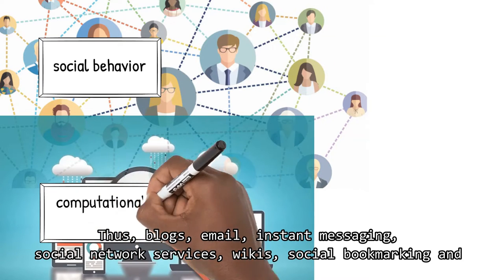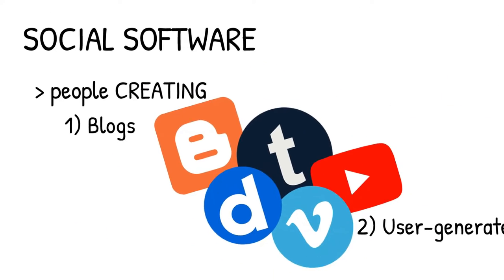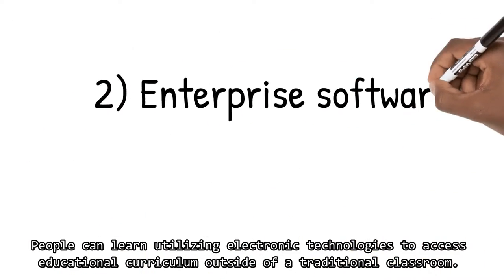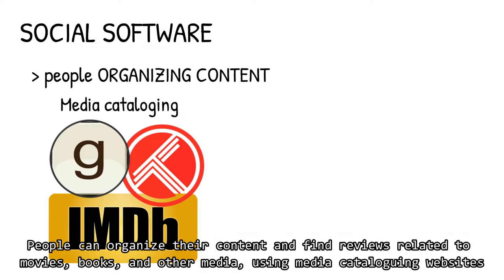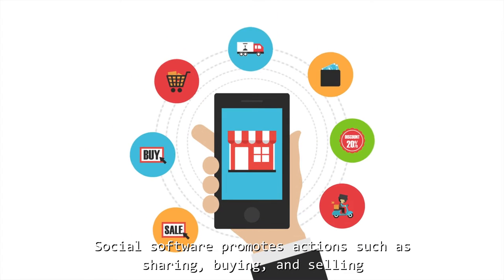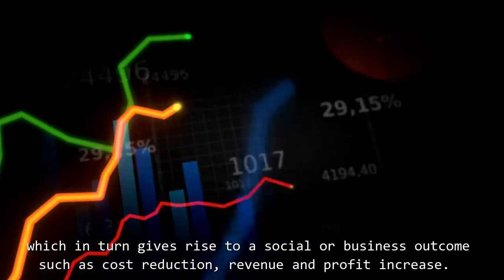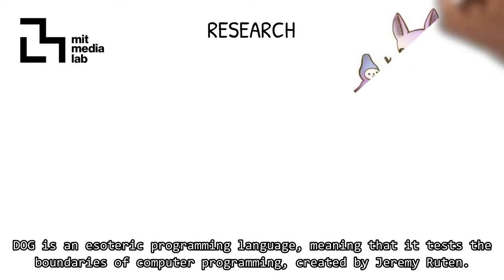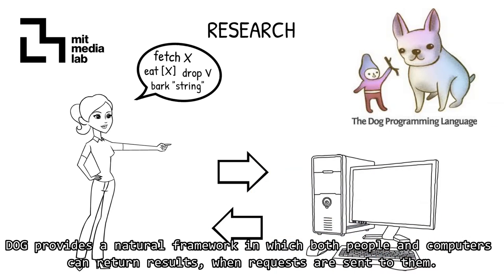Social Computing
Spring Semester 2020 - University of Cyprus
Department of Computer Science
EPL202 - Explorations in Computer Science

Team 15:
Creators:
Chara Theocharous
Charilaos Mikelli
Eleni Georgiou
Ioanna Theophilou
Michael Michael

All copyrights are reserved.